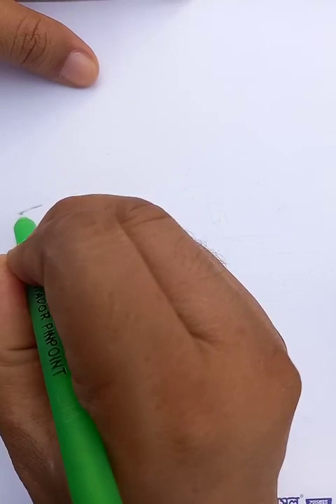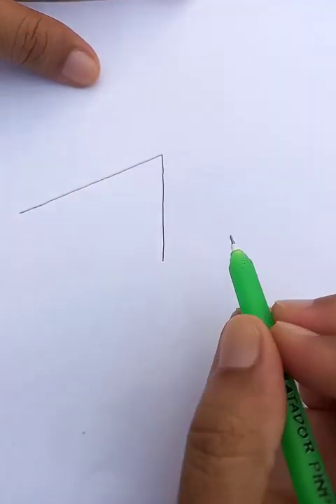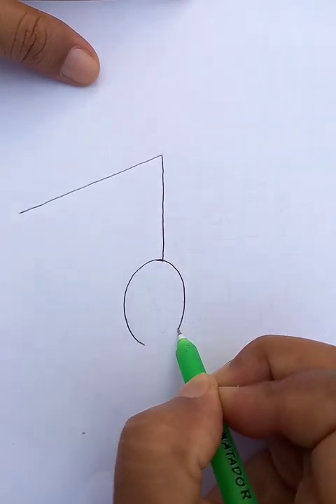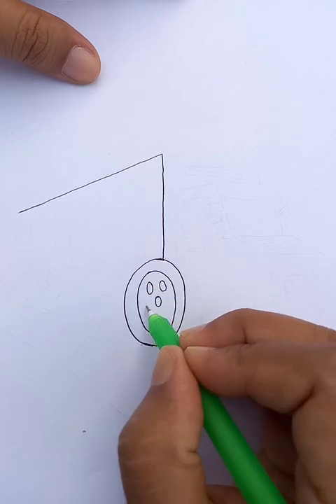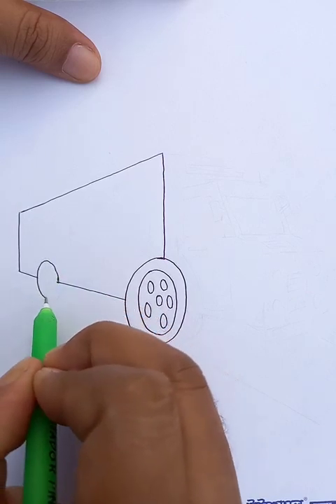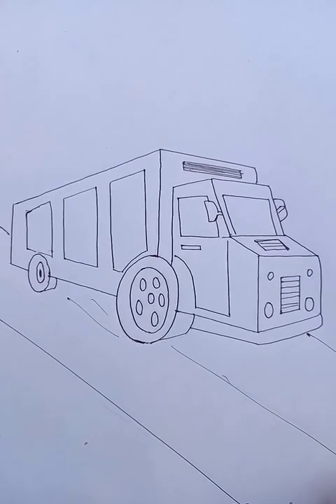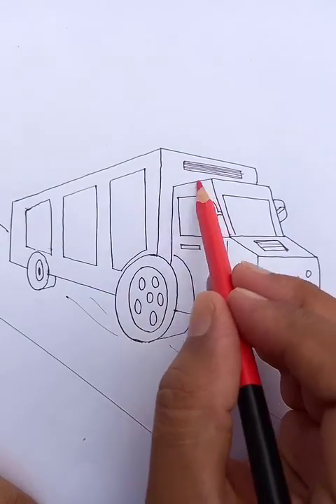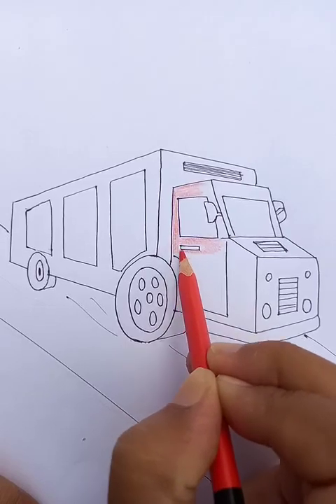how to draw a covered van | original audio tutorials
how to draw a covered van | original audio tutorials @bluehanddrawing

Please browse through the playlist to select your own choices. Stay with us and You can find thousands of drawings in so many categories. Select your freedom of choices and start learning in a easy way. The drawings of the playlist include Scenery drawing, Acrylic Painting, Water color painting, Fish drawing, Country Map drawing, People & Figure drawing, Face & portrait drawing, Animal drawing, Comics Character Art, Cartoon drawing, car drawing, Circle scenery drawing, Vehicle drawing, Boat Drawing, Aircraft drawing, National flags drawing, Vegetables drawing, Fruits drawing, Tree drawing, Pen drawing, Pencil sketch, Color pencil drawing, DIY arts and crafts, Flower drawing, Romantic Couple Drawing, and many more to come in future.

Cheers.

car Scenery Drawing For Beginners || How to Draw Scenery Step by Step

Easy beautiful car drawing...Pencil drawing

How to Draw a car in 1-Point Perspective Step By Step

How to draw a car Drawing easy step by step by || car easy step by step drawing for beginners

How To Draw A car: Draw Modern car Easy

simple techniques for drawing beautiful car in a short time

car Drawing | Ghar Drawing | My Home Art

Easy car Drawing Tutorial | Drawing For Kids

car Drawing / How to Draw a Simple car Step By Step Very Easy / car Scenery Drawing

How to Draw a car | Very Easy - Drawing car For Beginners

Easy car & Tree Drawing | How to draw car and Tree